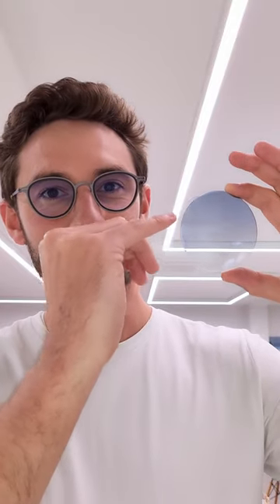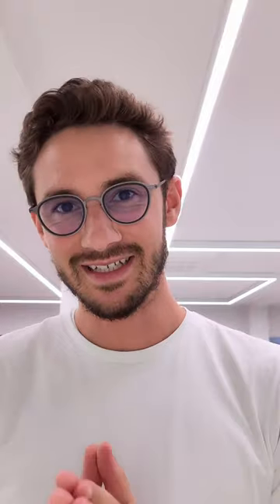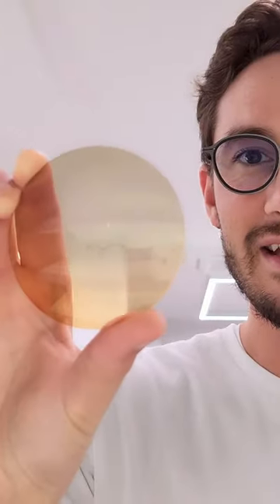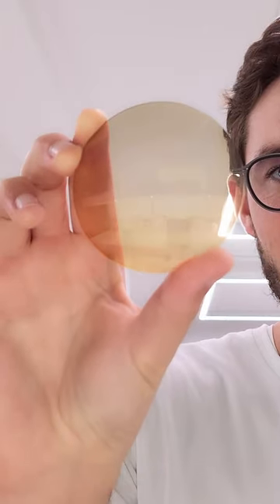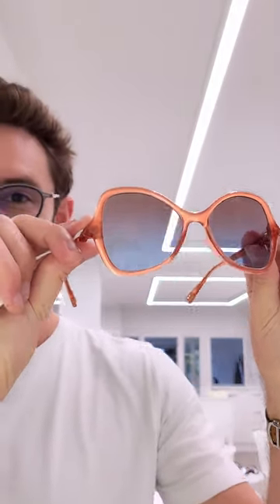NEW Custom Bi-Gradient Tints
Bi-gradient tints are creating by combining two colours into one lens. Here are some of the very best combinations we've created in our lab.